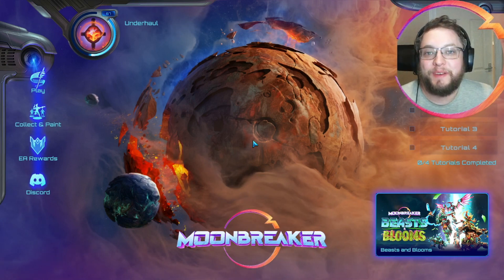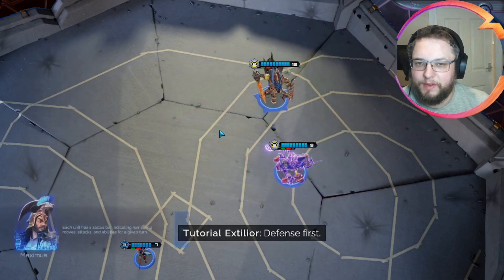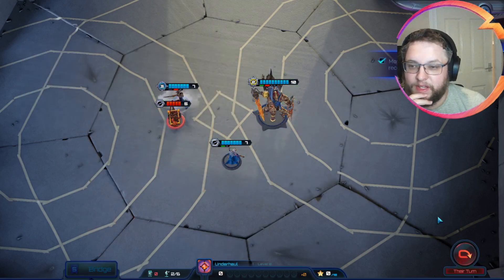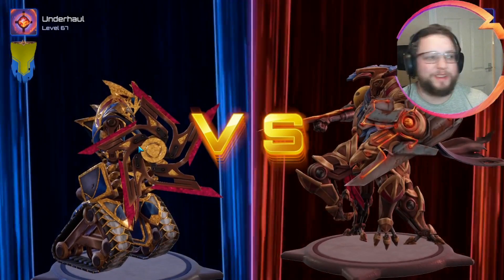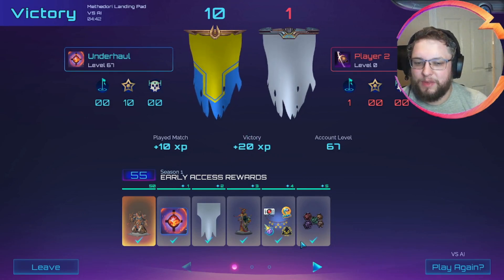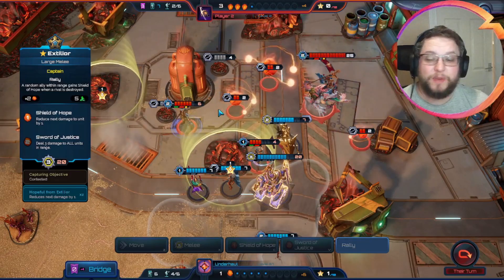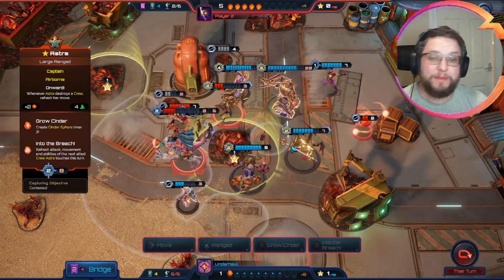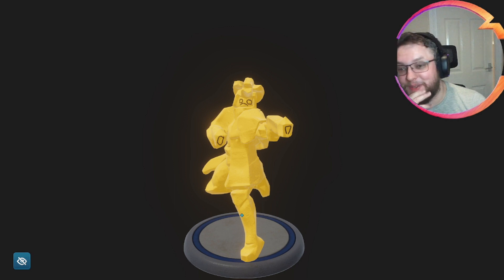New Tutorials - Huge New Player Experience Upgrade & Foam Maximus!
Checking out the new tutorials & unlocking my new favourite skin!